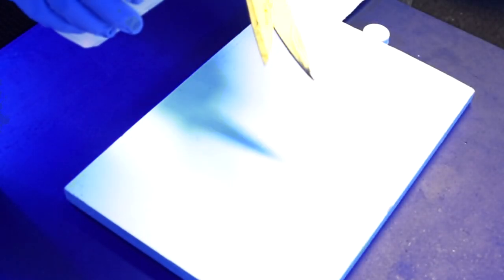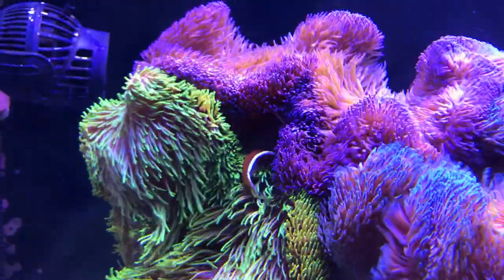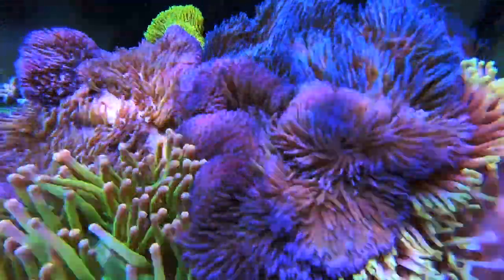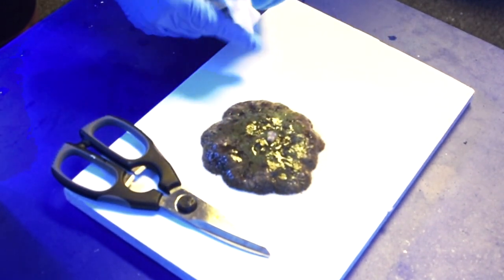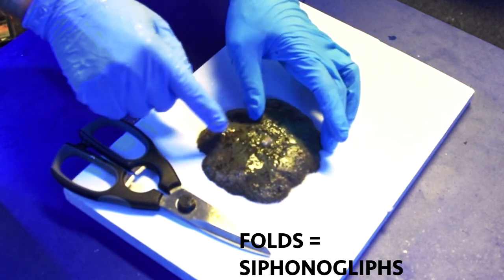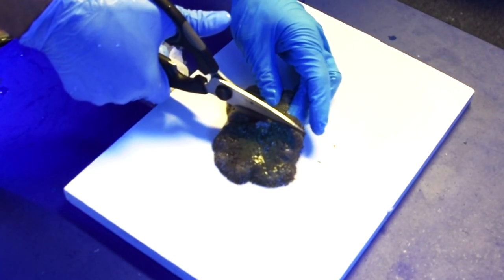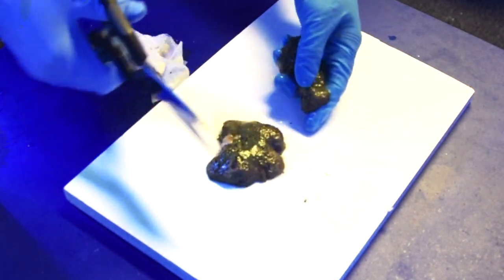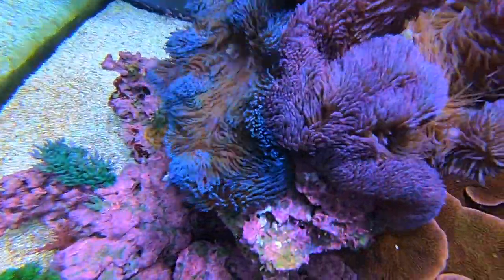Gig cutting HD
Successful cut of a S. gigantea anemone and one year follow up